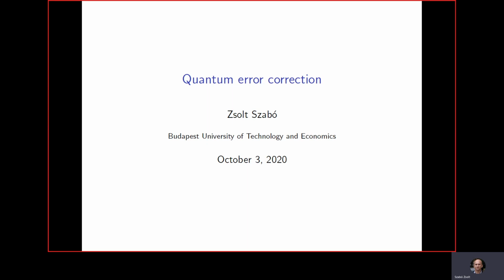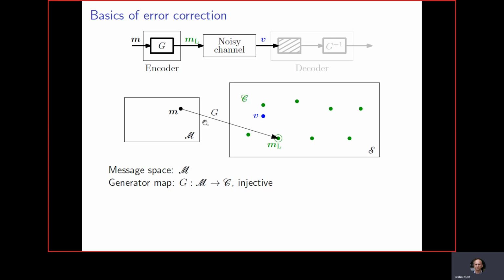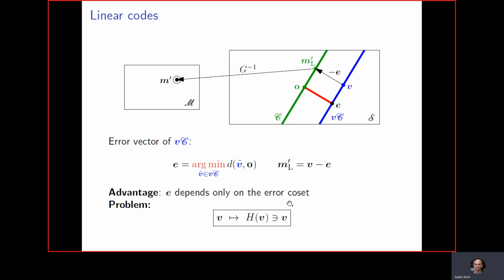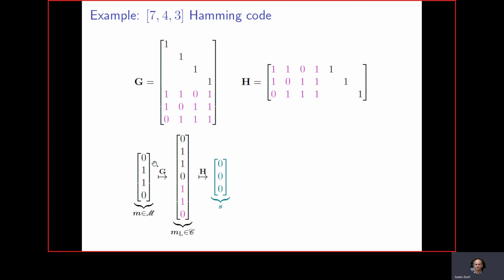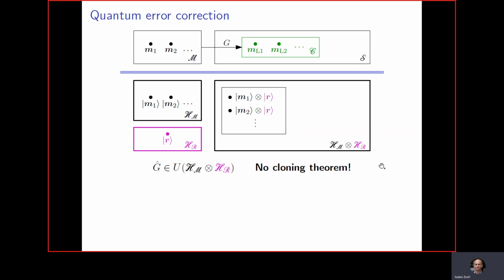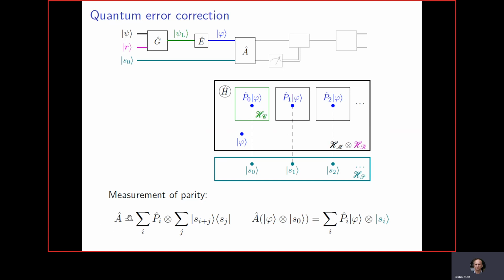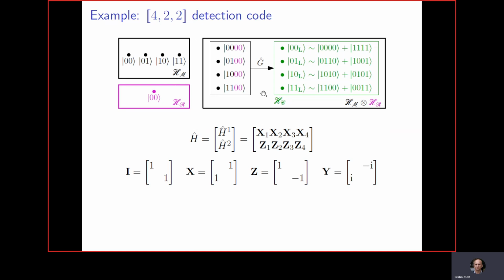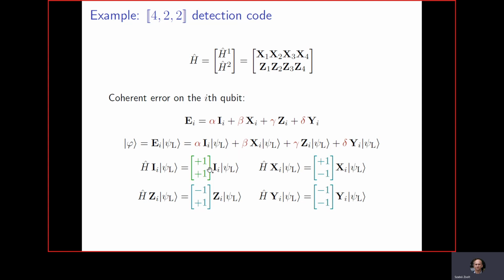Basics of quantum error correction (KF3 Seminar, Fall 2020)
This is my seminar recording for the online  KF3 Seminar course (Fall 2020) at Budapest University of Technology and Economics. Creating such videos is definitely a first for me, so be gentle. The sound quality is not too good, but it is how it is. Enjoy!

References:

Nielsen, Chuang: Quantum computation and quantum information (2010)

Dan Browne: Lectures on Topological Codes and Quantum Computation (Part 1)

Buttyán, Györfi, Győri, Vajda: Kódolástechnika (Coding theory in Hungarian)